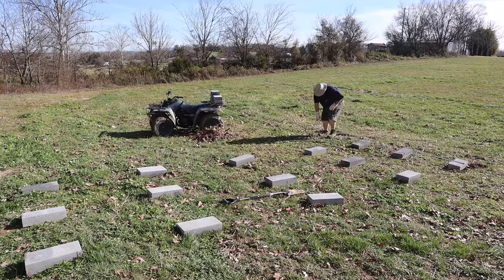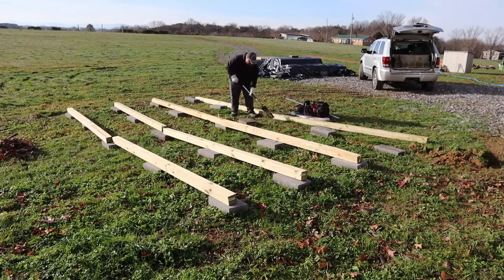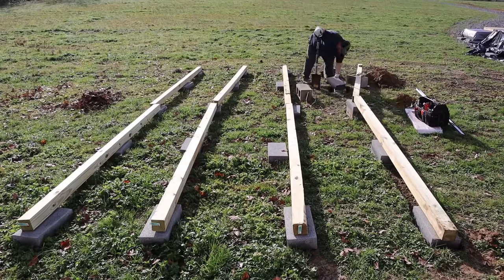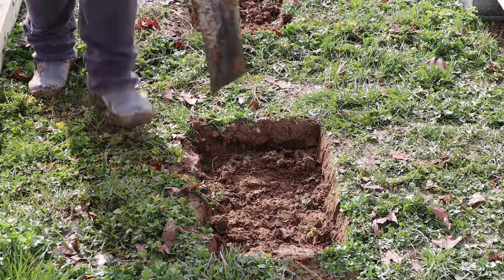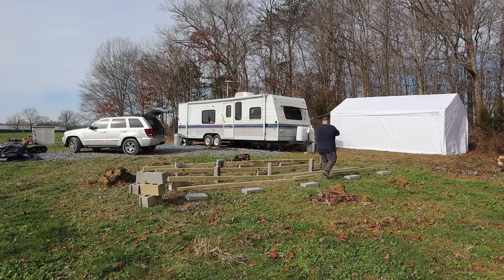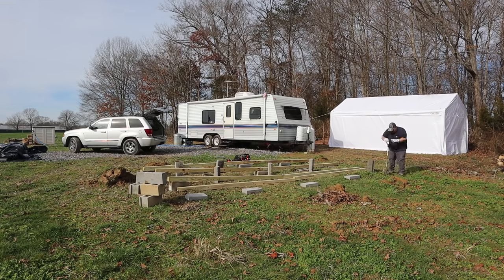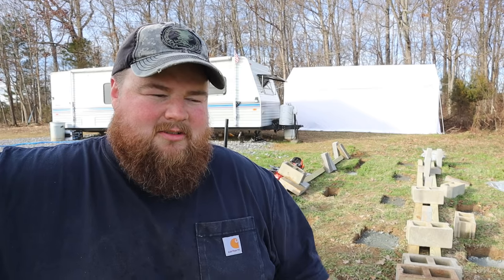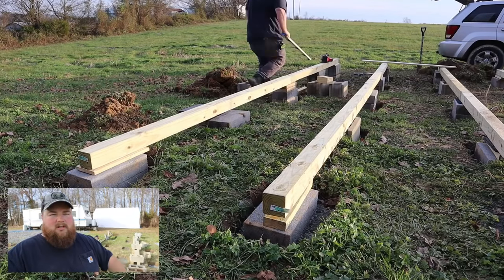BACK BREAKER! | Block & Skid Foundation - Shop Build 01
🔷 ABOUT ME 🔷
Hey guys, Sam here and welcome to Samcraft! My channel is all about the happenings in my small workshop. From CNC woodworking to laser engraving, shop projects, small business talk, and more -- you'll find it all on Samcraft.

Welcome to part one of building my new workshop! In this episode I build the block foundation and lay down the 4x4 skids or runners to support the floor of my shed inspired DIY small workshop build project!